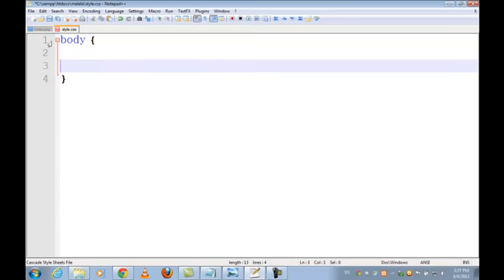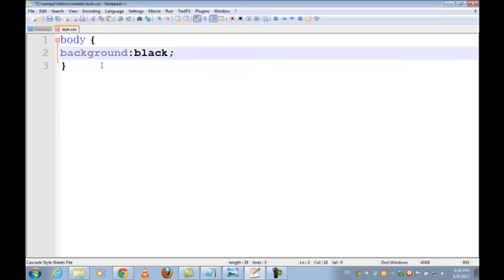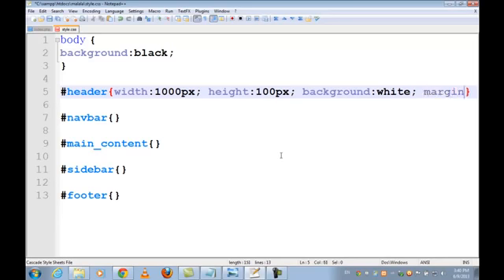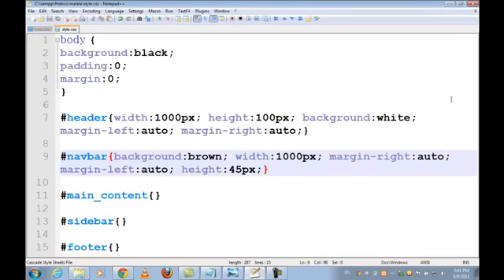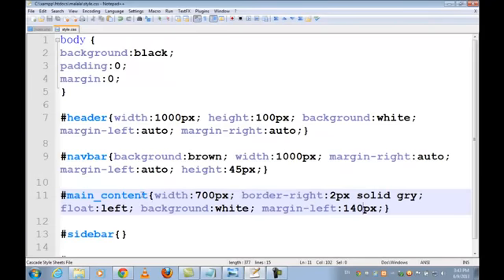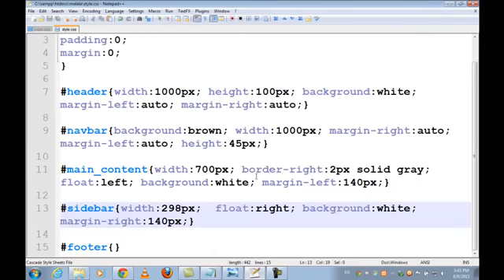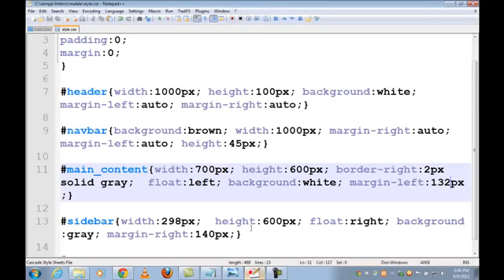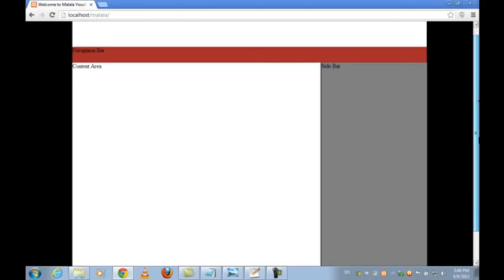Complete CMS Website with Admin Panel in PHP MySQL part 3